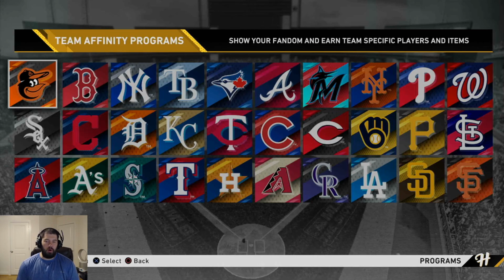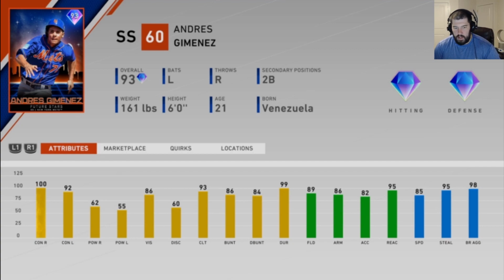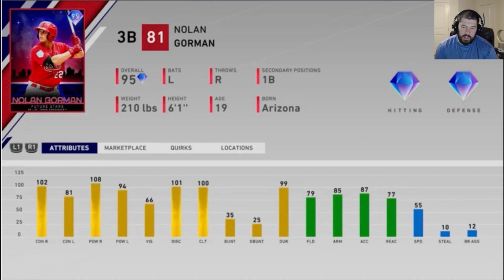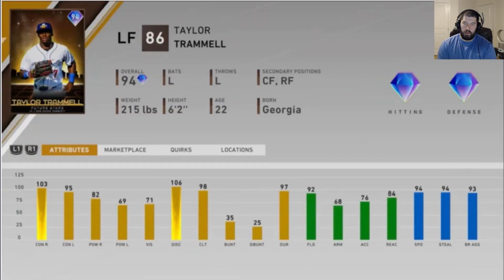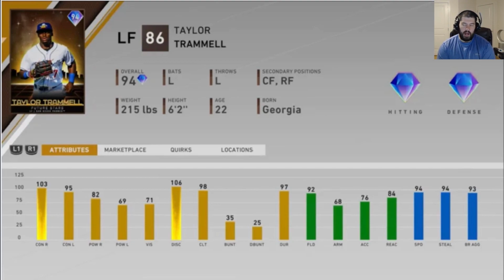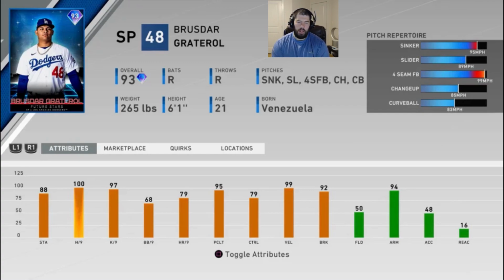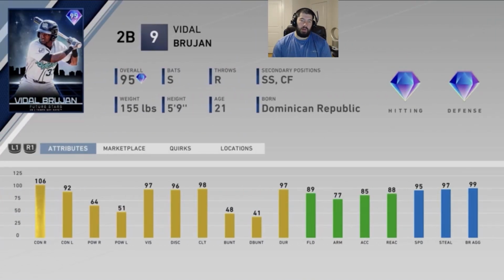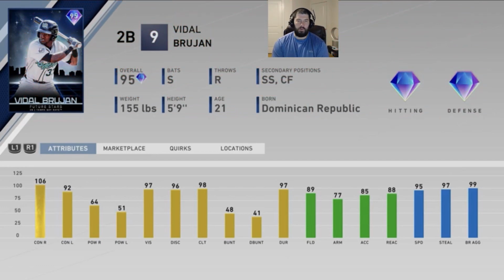TEAM AFFINITY STAGE 2 SNEAK PEEK | MLB THE SHOW 20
Hey everyone! Today we're here to preview some exciting new content that is just on the horizon for MLB The Show 20! Debuting tomorrow (April 23/20) is  Stage 2 of the Team Affinity Rewards! This massive content update will include over 30 new cards, all part of the Future Stars series that starting rolling out earlier in the week. This video we decided to hand pick 5 of the best cards that have been revealed so far and dive into them to see what we might be able to expect from them. Also just below you can find a link to all the cards that have been revealed so far! Good luck guys!